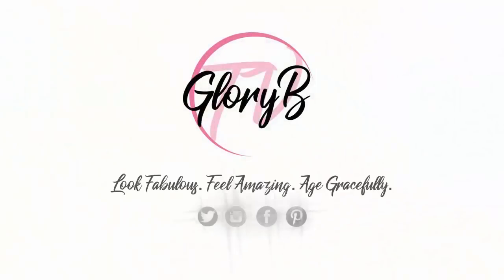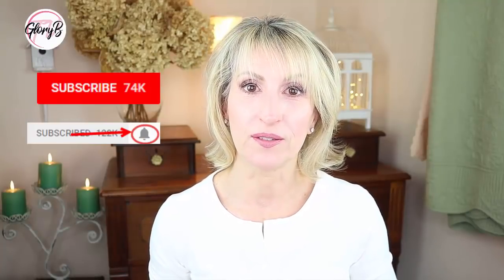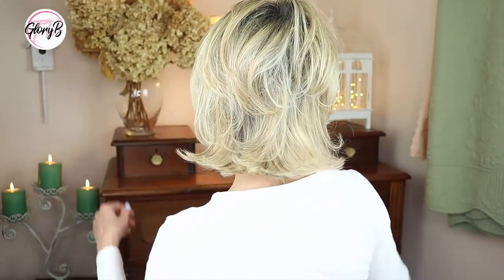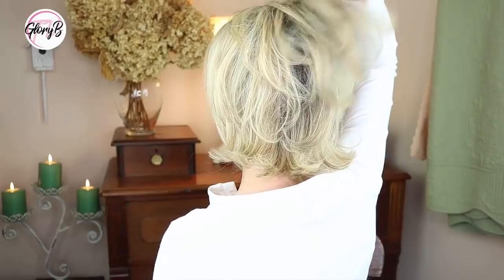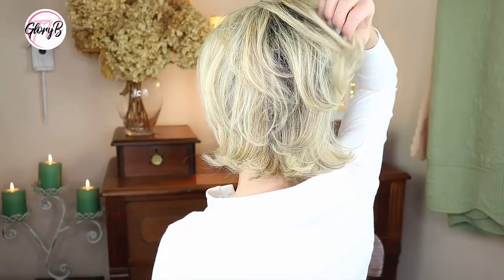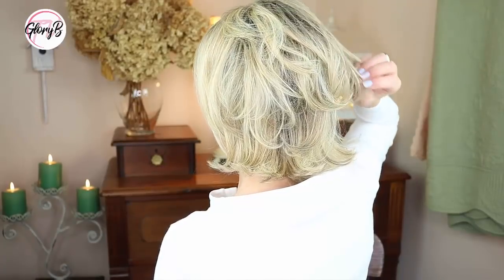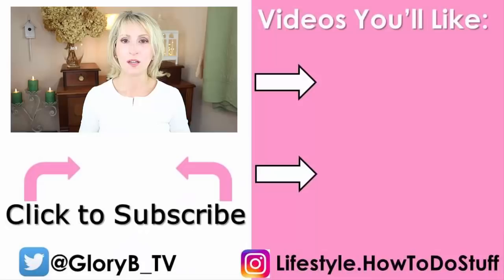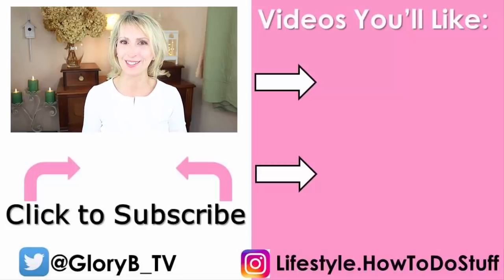Facelift Tape for Saggy Jowls - DOES IT WORK?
Do you want a facelift at your jaw line but not the expense? I'm trying facelift tape. I'll show you how it works and IF it works! In this video, I'm 59 and would like to pull back on those jowls that now have a mind of their own.

Welcome to GloryB-TV! On this channel you’ll find videos relating to mature women including skincare, beauty, fitness, health, food,
and other topics for those of us in or beyond middle age.

✅ PRODUCTS SHOWN OR MENTIONED:

Art Harding's Instant Facelift & Necklift*

GLORYBTV30